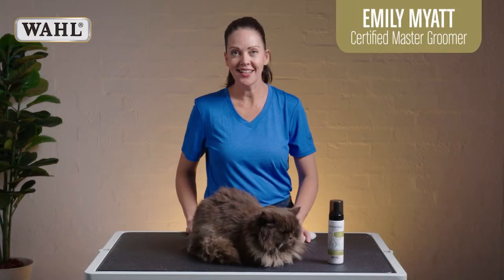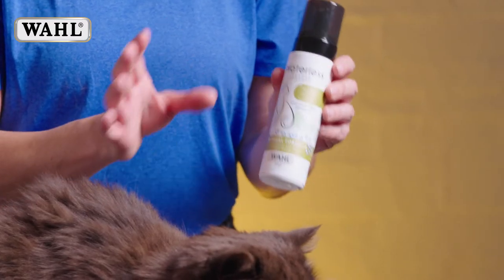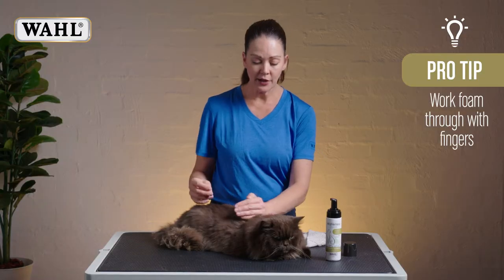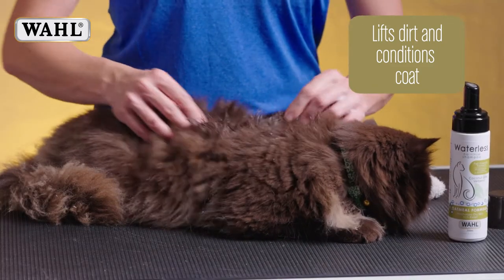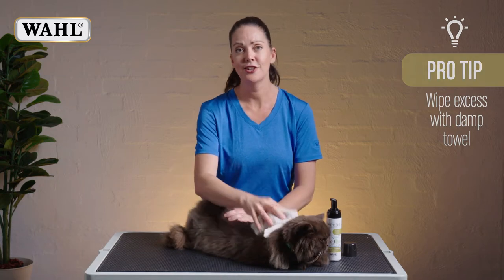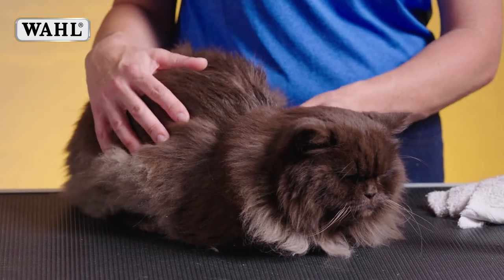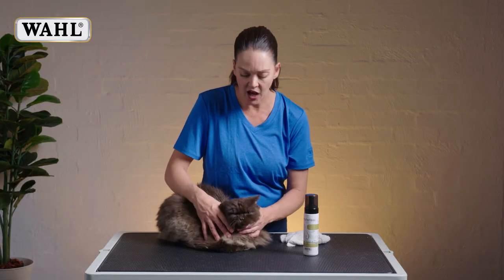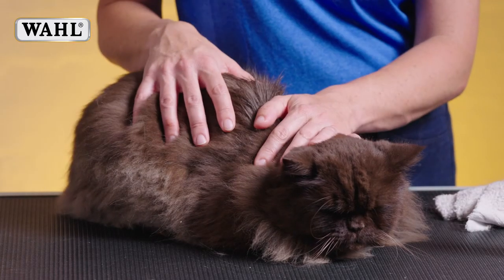Easy Waterless Cat Shampoo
At Petbarn, we know grooming will be an important part of your pet’s life. Here’s how to familiarise your pet with the grooming process.

Your pet’s grooming requirements will vary depending on the length of its coat. Visit the Petbarn website for more information on grooming.